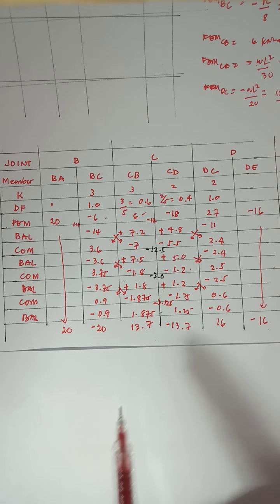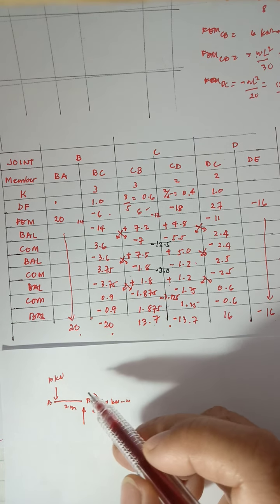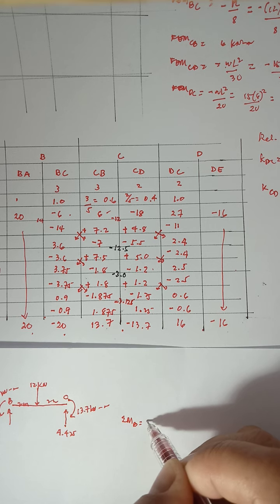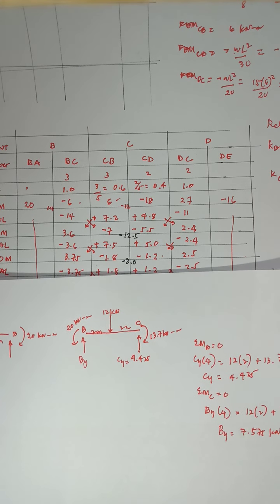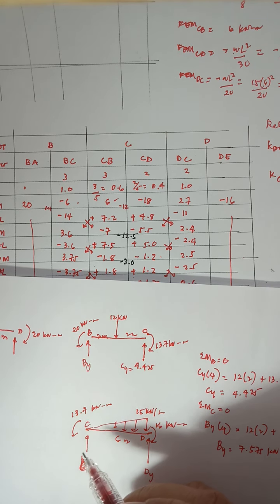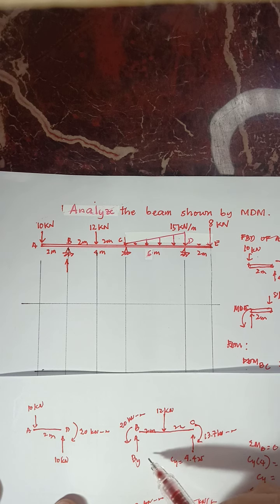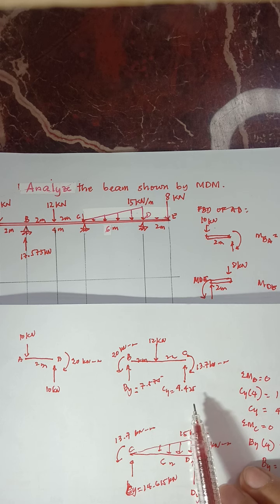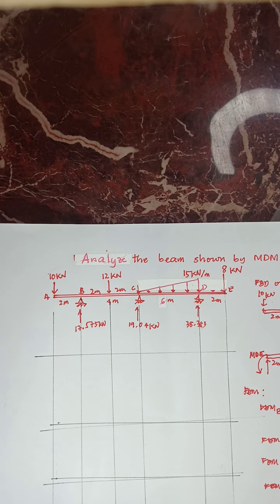MDM Sàmple Comp2 Part3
This video is a sample computation using the moment distribution method.